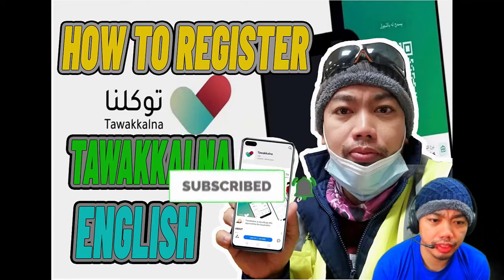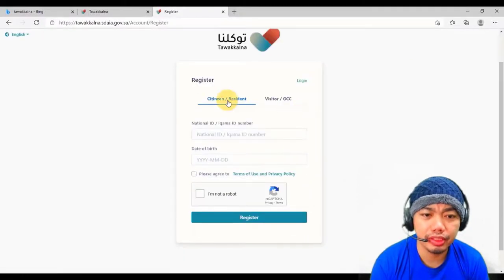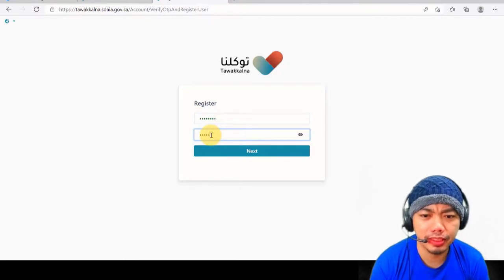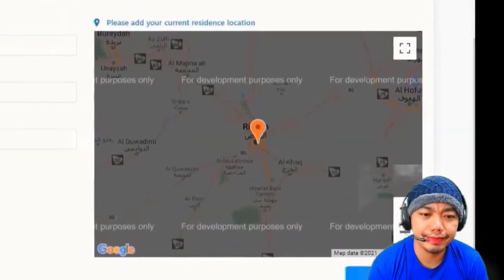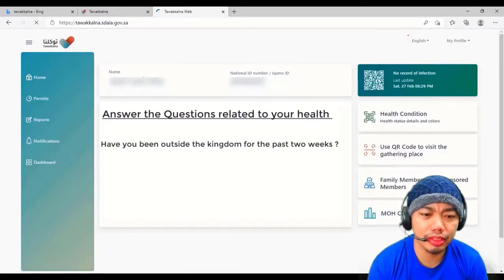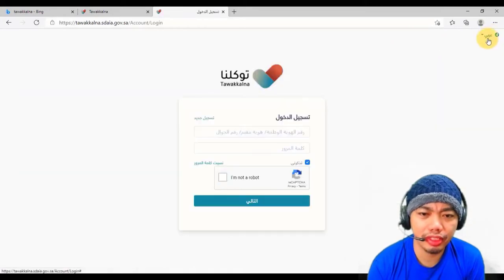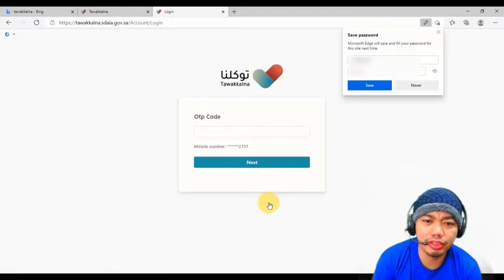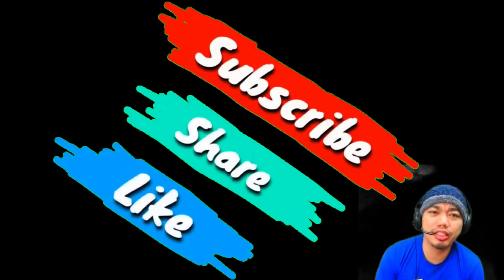How to register in Tawakkalna App (Covid-19 KSA)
Tawakkalna (Covid-19 KSA) is the official app. approved by the Saudi Ministry of Health to prevent the spread of coronavirus, and was developed by the National Information Center.
The app. provides instant and live information about the number of coronavirus infections in the Kingdom, and helps in the early detection of possible infections once users show coronavirus symptoms. It allows citizens and residents to request movement permits in cases of necessity during curfew; follow-up on their permit request status during curfew; and notify them when they are close to infectious or isolated areas. Through the app., they can also report COVID-19 suspected cases to help individuals receive the health care they, or others, need.